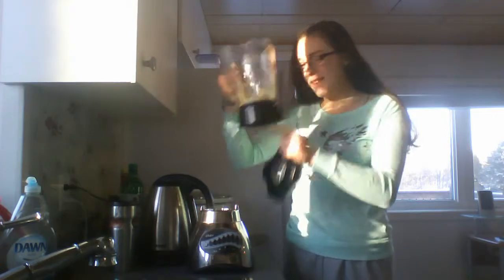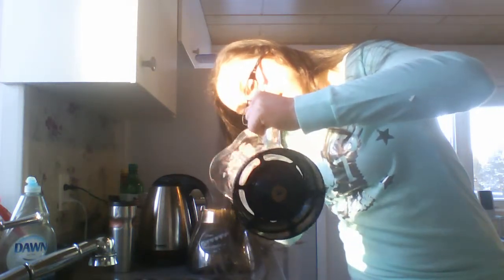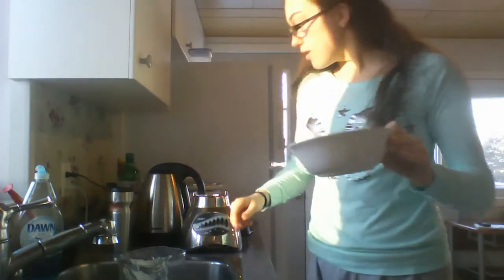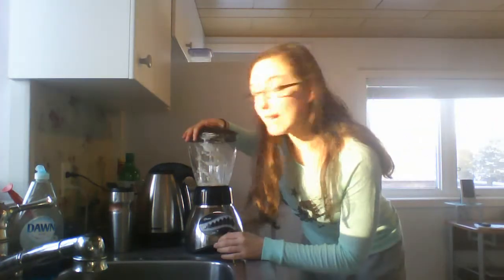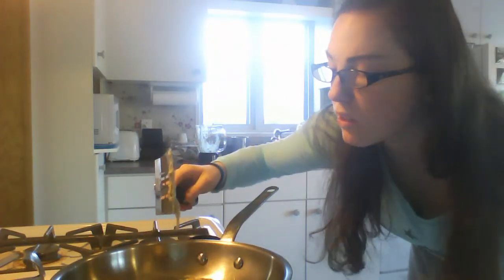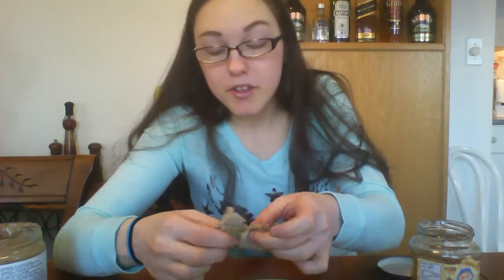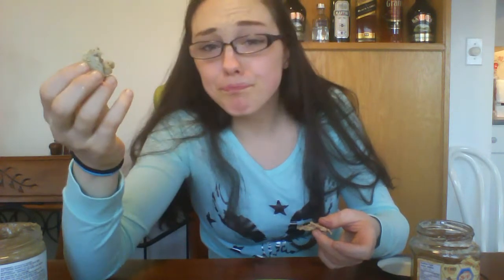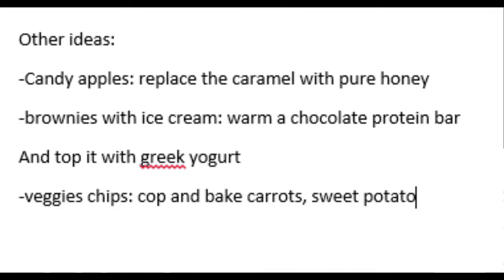cheater cheater begganacake eater 02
Are cheat meals really 'cheating' if the ingredients are healthy? Begganacake, ice cream and popsicles